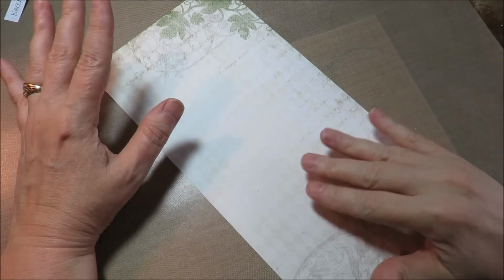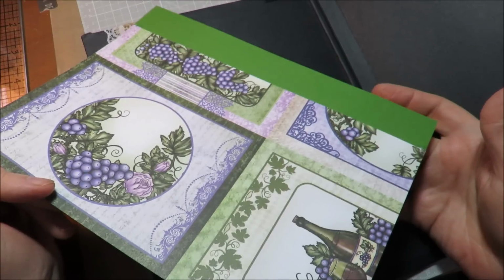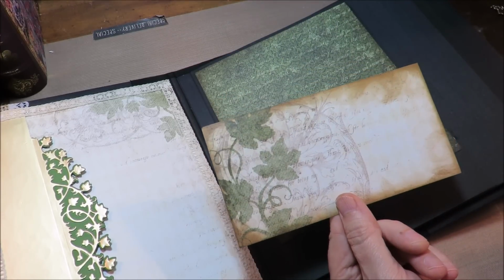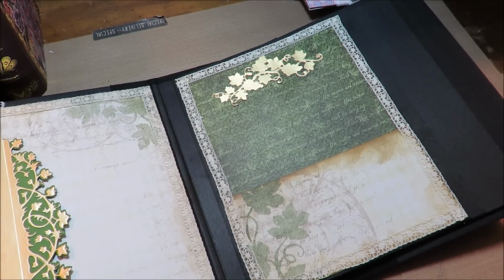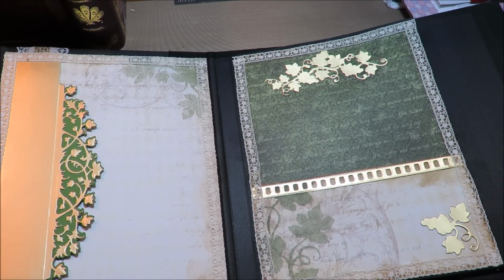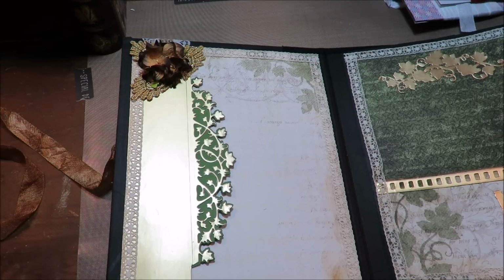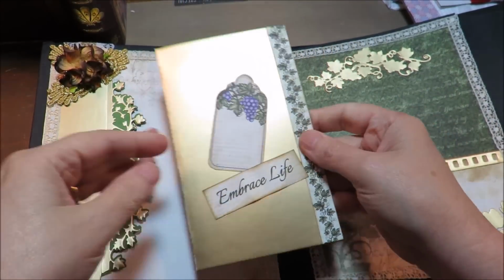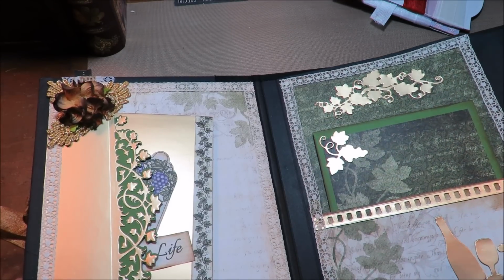How To Tutorial Pt 2 Heartfelt Creations Italiana Riviera Mini Album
Part 2 of the Heartfelt Creations Italiana Riviera Mini Album.

Find Heartfelt Creations and most products used in this video in my store.